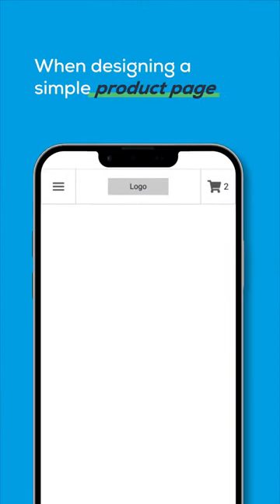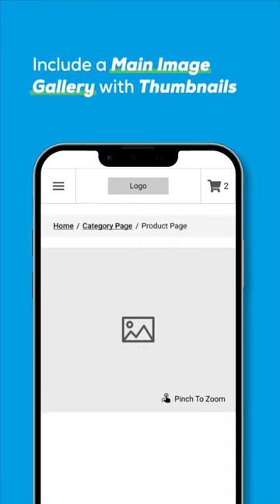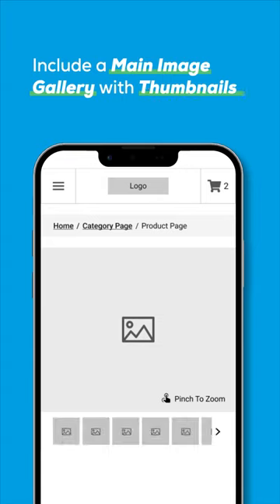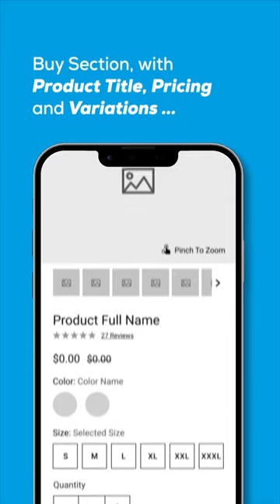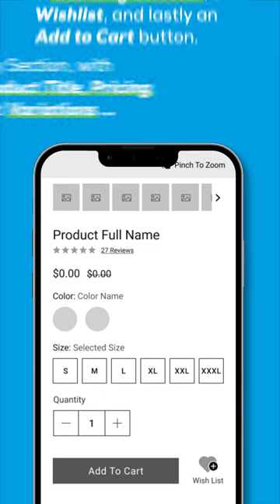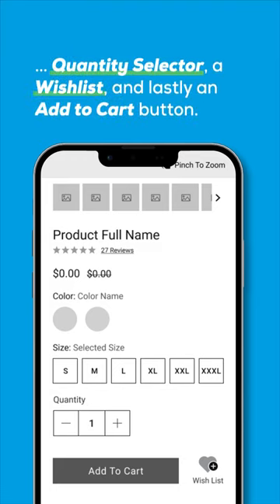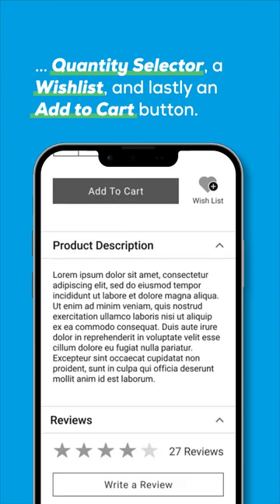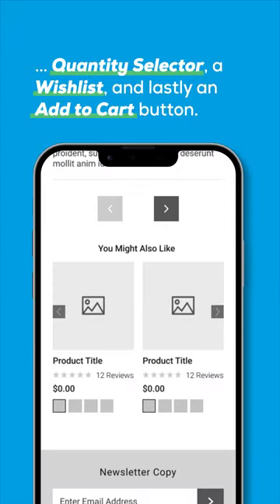The Basics of Mobile PDP Setup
Learn the basics of setting up a mobile PDP (Product Details Page).

Short by: Martin M
Animated and Edited by: Taylor M
Produced by: Natalie Pucacco